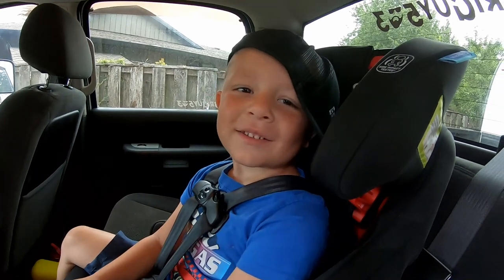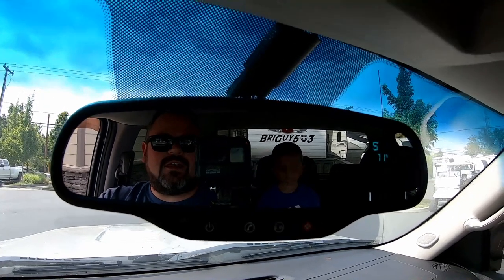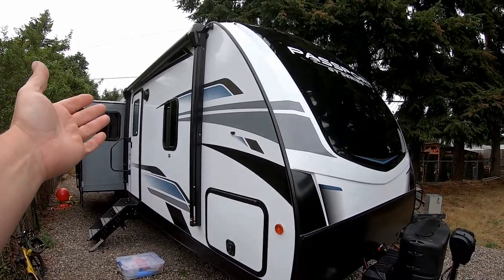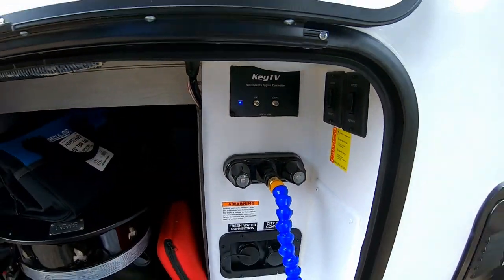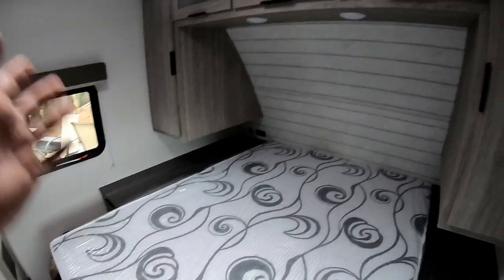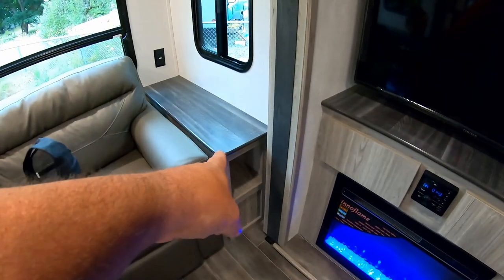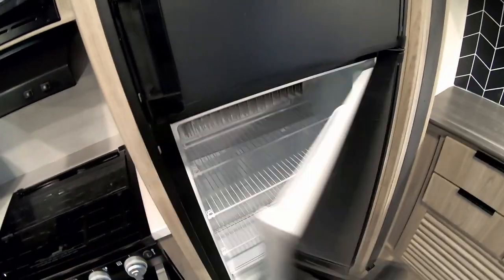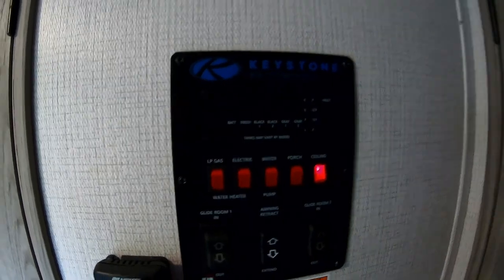Why I Traded in my Toy Hauler and got a 2021 Passport Keystone Travel Trailer Passport 2870RLWE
Facebook group @ BriGuy503's Group. Free to join! Join for group rides, extra content and a special inside look at future content.  You could even be in the next video!

In this video I trade in my 2020 Forest River Salem Cruise Lite 25ssxl toy hauler and get a brand new 2021 Keystone Travel Trailer Passport 2870RLWE In the video I go over the reasons why I upgraded to the travel trailer and what I plan to do as far as towing my 2019 Yahama YXZ1000r for the riding trips that I go on frequently.  Hope you enjoy the video and tour of my new 2021 Passport 2870RLWE Keystone travel trailer.